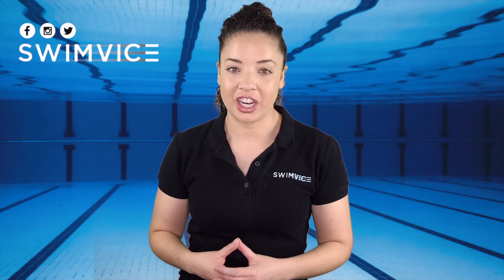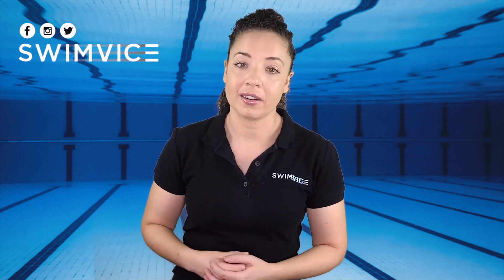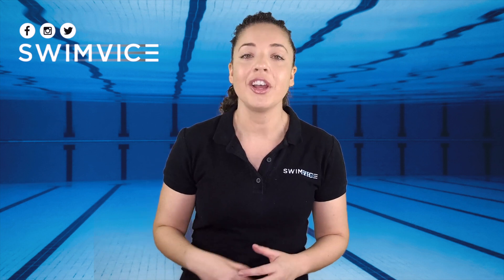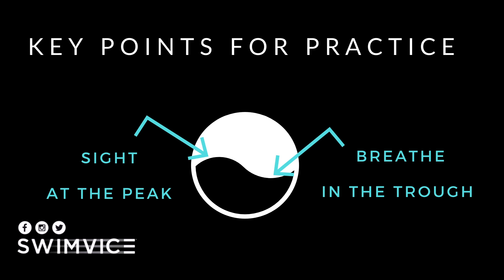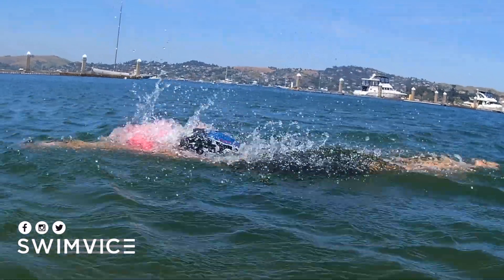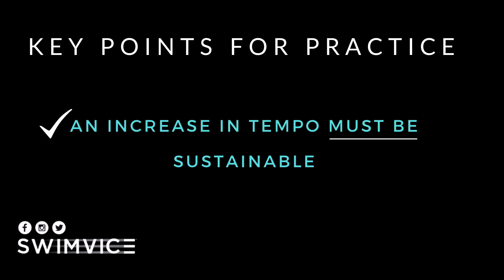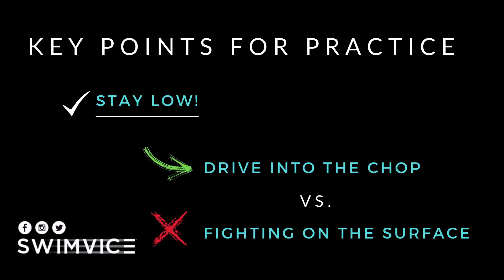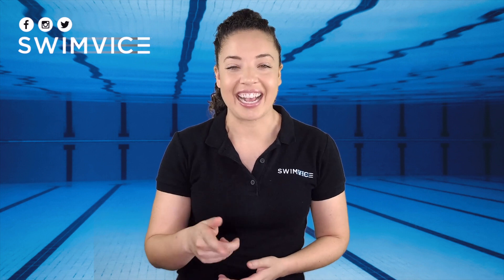How Do I Swim Faster In Choppy Conditions?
Coach Mandy